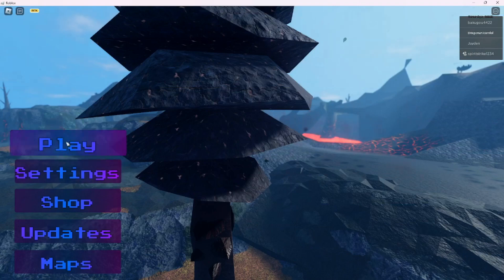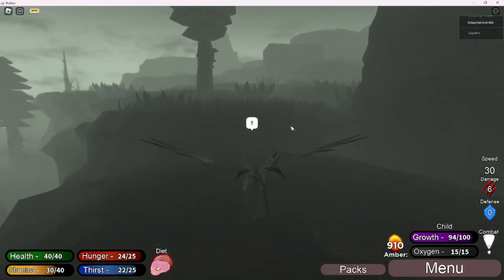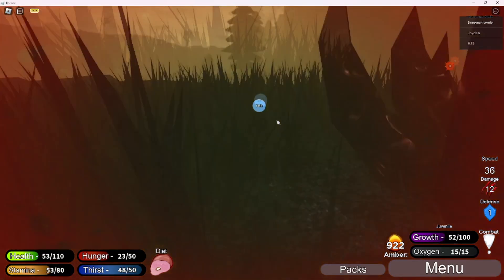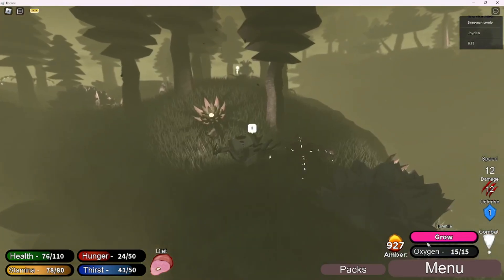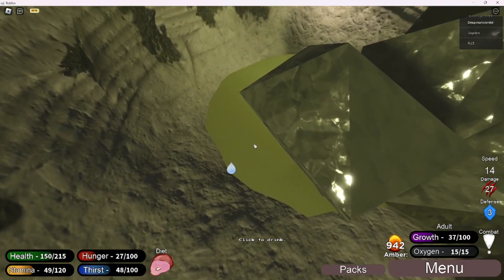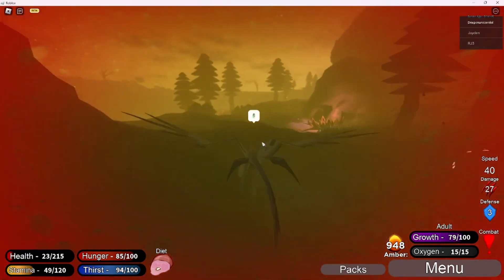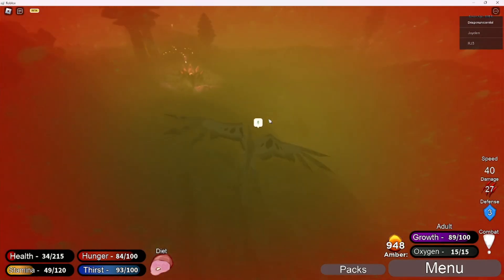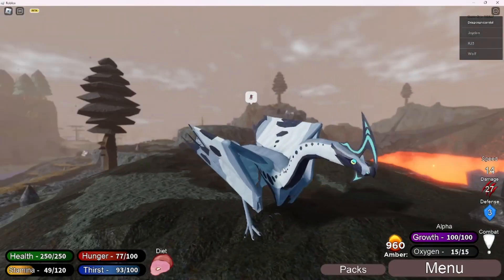PLAYING as the NEW VOLKIM REMODEL!